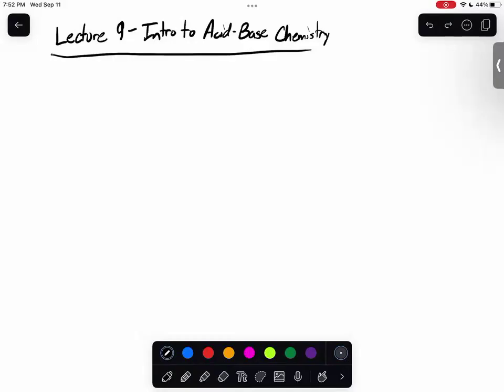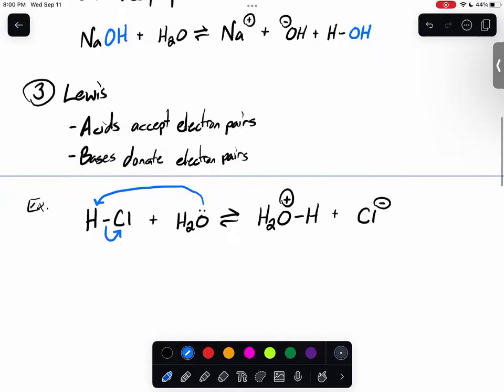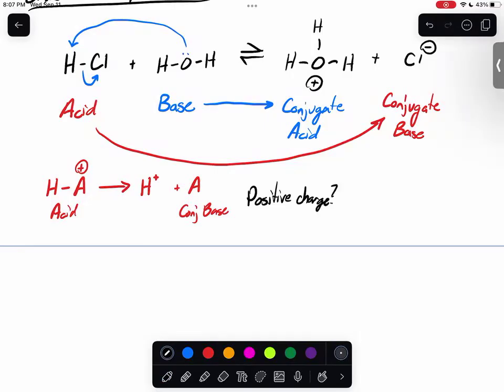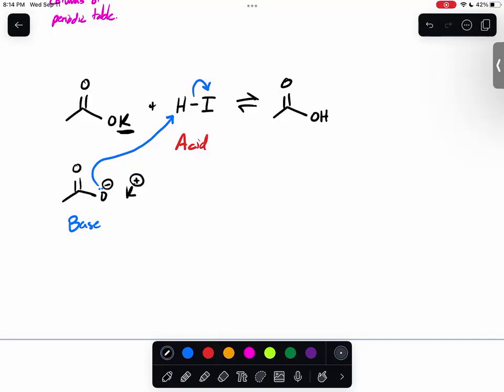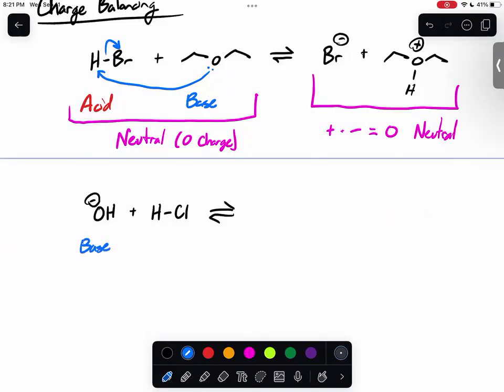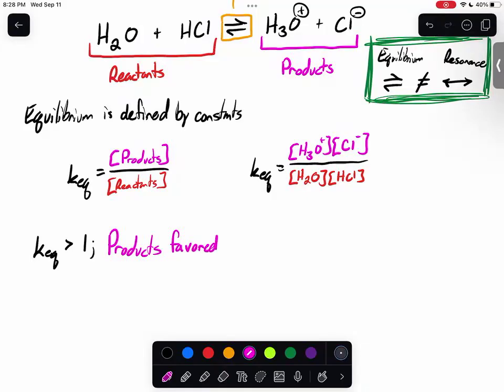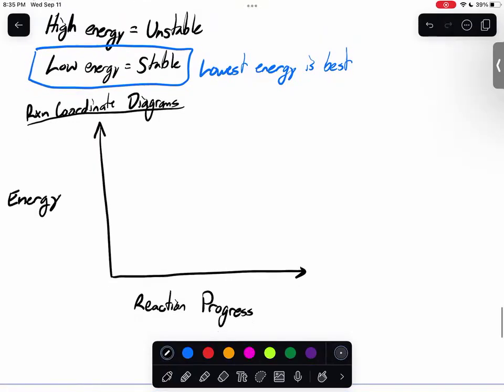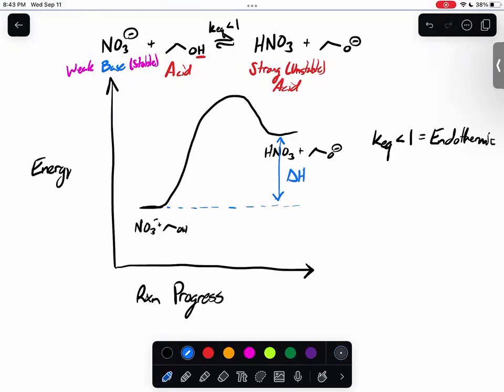Lecture 9 Introduction to Acid Base Chemistry